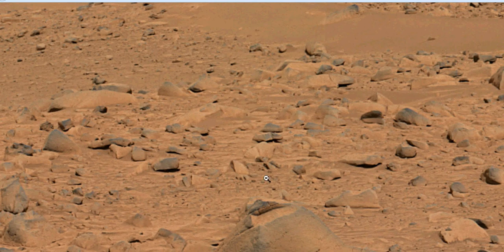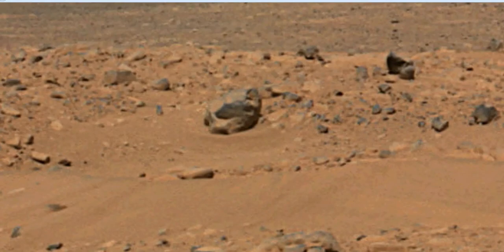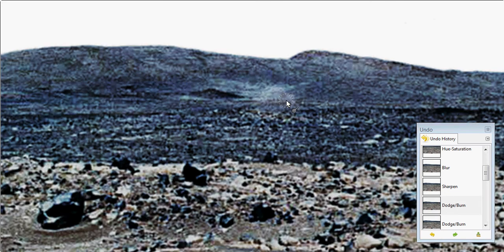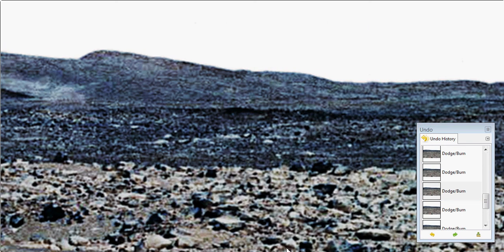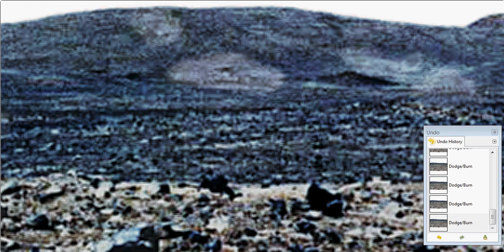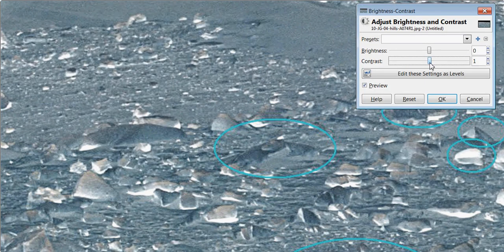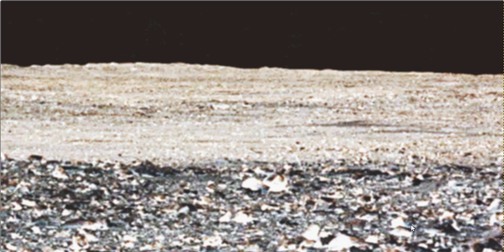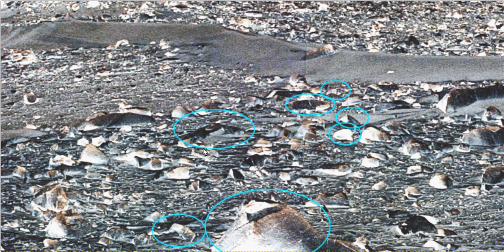More wild Mars Anomalies!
Back to Mars Guys! Here are more crazy anomalies along with some wild Hidden anomalies. The Objects in this picture are definitely intelligently made! Enjoy!